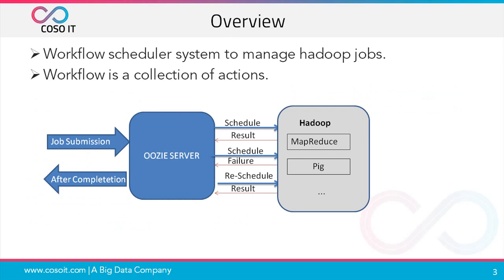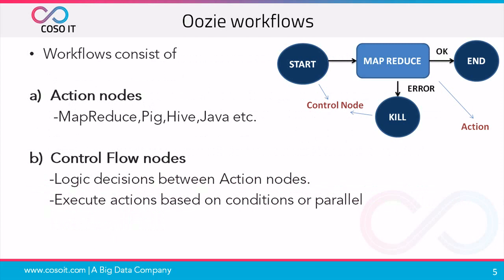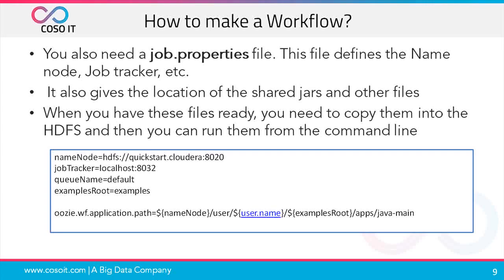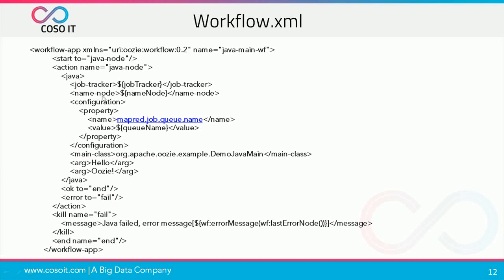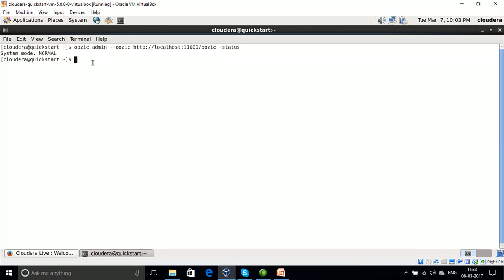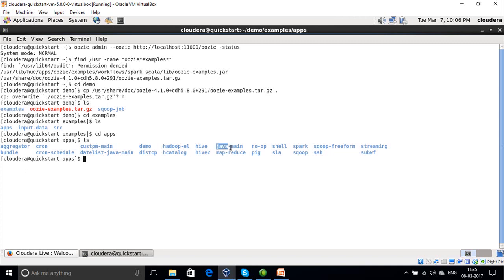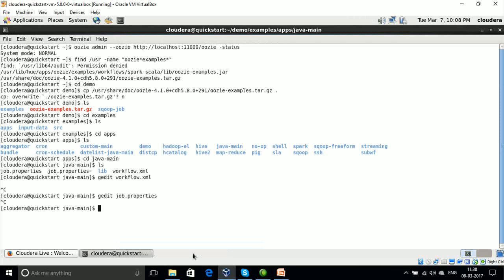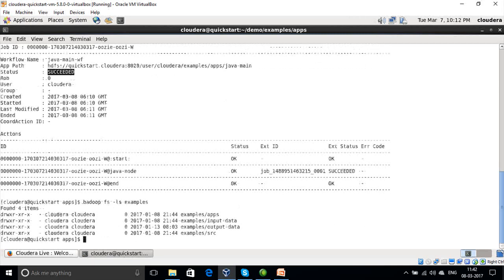Apache OOZIE | OOZIE in Hadoop | OOZIE Workflows | COSO IT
Video On Introduction to OOZIE and OOZIE Workflows from Video series of Introduction to Big Data and Hadoop.

In this we will cover following topics:
• OOZIE Overview.
• What is OOZIE?
• OOZIE Workfows
• Sample OOZIE Workflow
• OOZIE functional Components.
• How to make a work flow?
• OOZIE Commands.
• Hands-On: Running an OOZIE Job.

COSO IT is a global company with the basic organisational goal of providing excellent products,services and Trainings and certifications in Big Data and Analytics on real time Clusters.

Training on Real Time Clusters instead of any virtual machine is very Important because it give you Hands-on experience on Real Time  Challenge in Big Data.